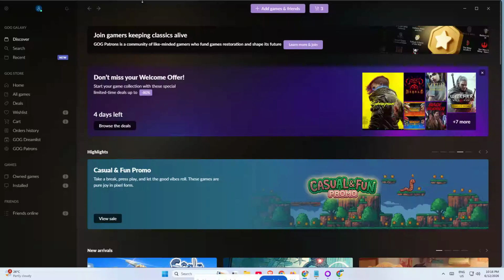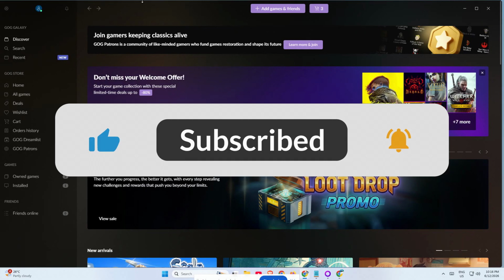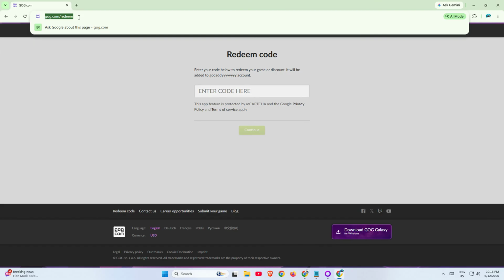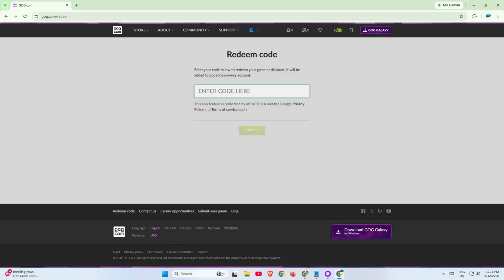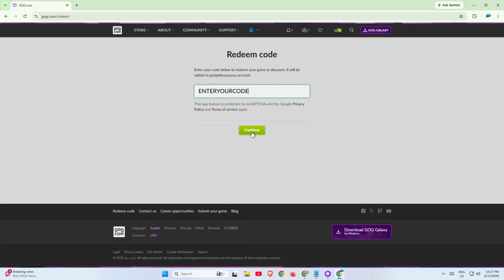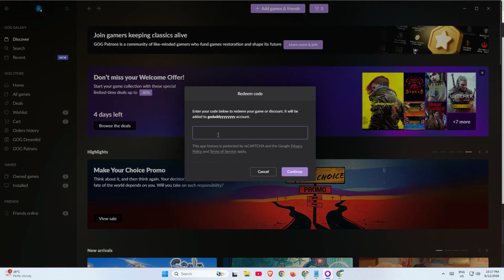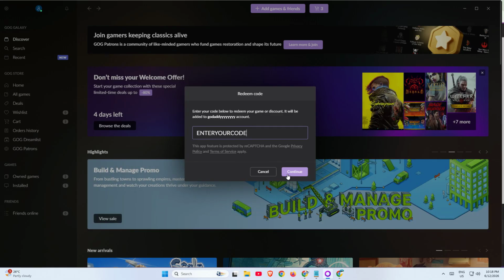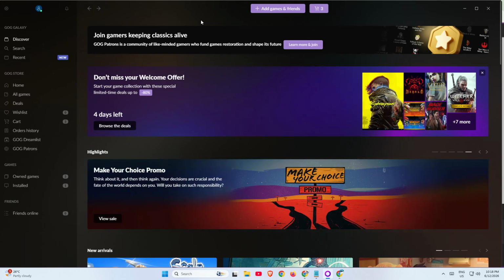Fix GOG Error Redeem Code Request (Easy Guide)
Learn how to fix the GOG error redeem code request issue using the official browser redeem page or the GOG Galaxy desktop app.
Follow this step-by-step guide to redeem your code safely and get your game added to your library fast.

🕚Timestamps:
00:00 Intro
00:27 Fix Using The Official GOG Redeem Page
01:20 Fix Using GOG Galaxy Desktop App
02:24 Quick Troubleshooting Tips
02:56 Recap And Outro

✍️What You'll Learn In This Video:
• How To Use The Official GOG Redeem Page
• How To Redeem A GOG Code In GOG Galaxy
• How To Fix The GOG Error Redeem Code Request Issue
• How To Check The Correct Account For Redemption
• How To Troubleshoot Invalid Or Region-Locked Codes

💡Pro Tips:
• Always use the official GOG redeem page for the safest redemption method.
• Double-check for extra spaces or typing mistakes when entering your code.
• If one method fails, switch between the browser and GOG Galaxy app.
• Make sure you are signed into the correct GOG account before redeeming.
• If the code still fails, verify whether it has already been used or is region restricted.